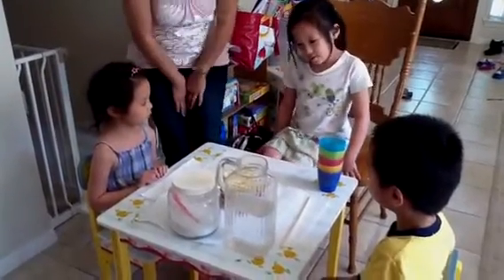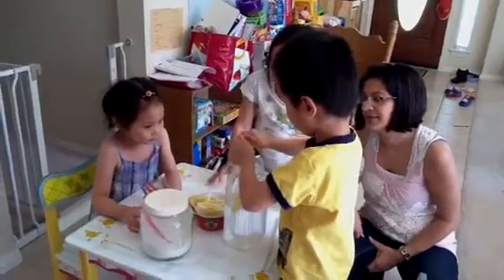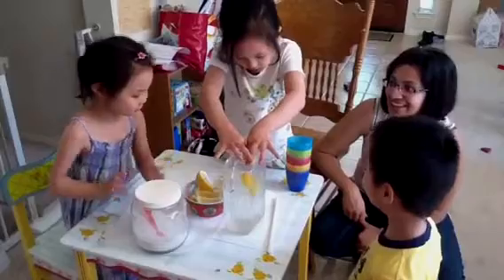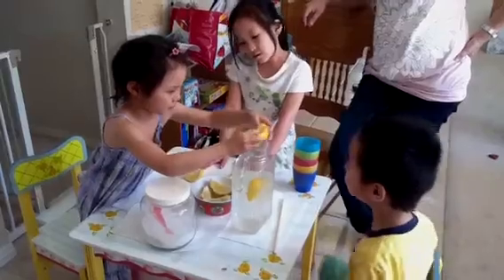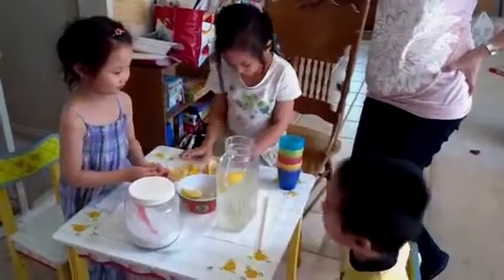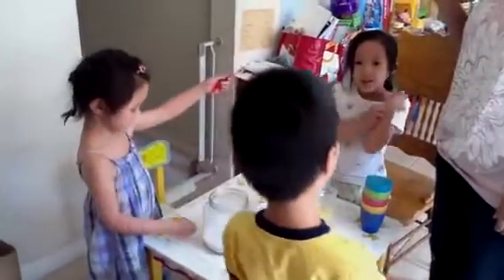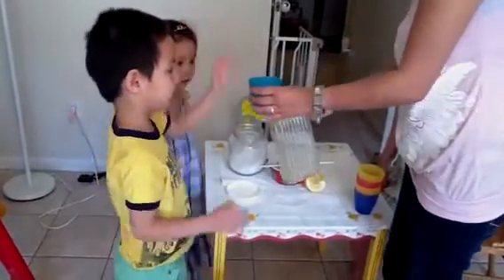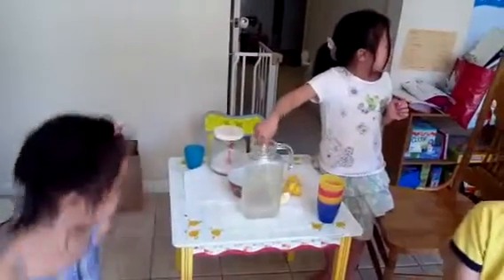Making lemonade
Making lemonade for sale